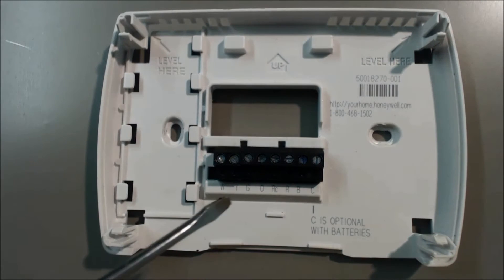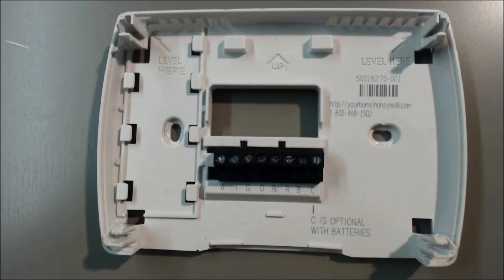Wiring a Single 24v Thermostat to Control Two HVAC Systems- Heater and Air Conditioner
Wiring a Single 24v Thermostat to Control Two HVAC Systems- Heater and Air Conditioner. This is how to Combine two thermostats into one. I show you how to wire each system into the thermostat and to keep them separate inside the one thermostat, what to connect into each of the letter terminals and how to optionally hardwire the thermostat. Supervision is needed by a licensed HVACR Tech while performing tasks as Experience and Apprenticeship garners Wisdom and Safety.